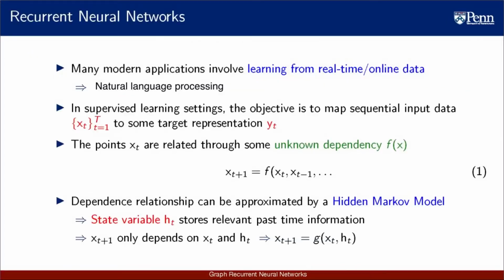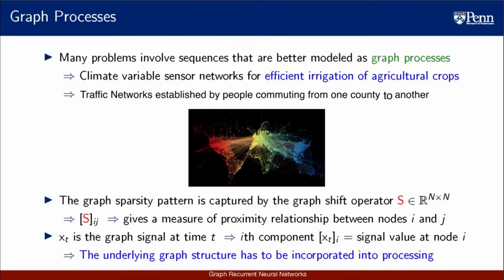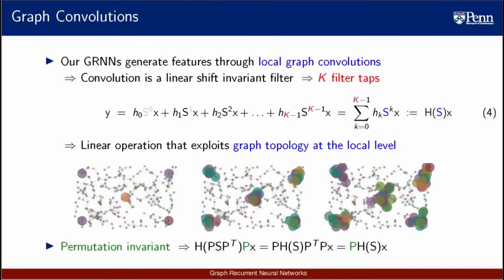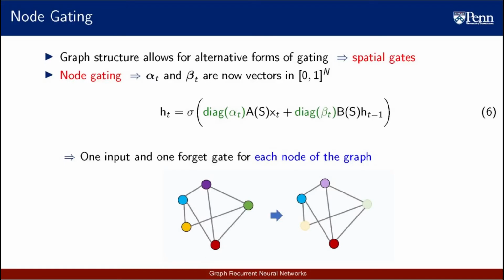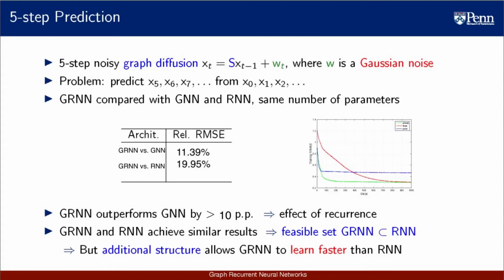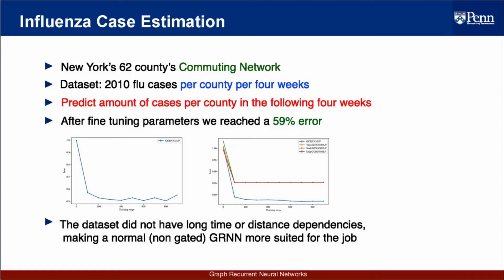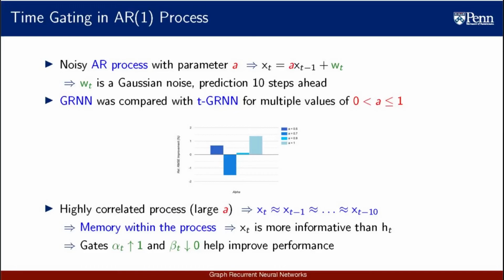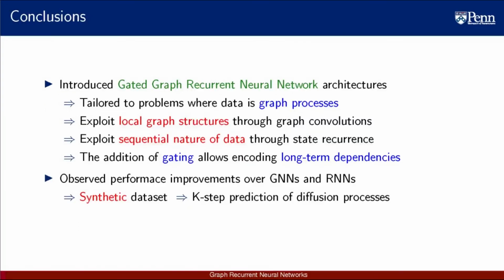Gated Graph Recurrent Neural Networks PURM 2020